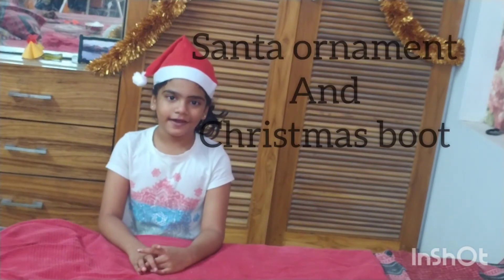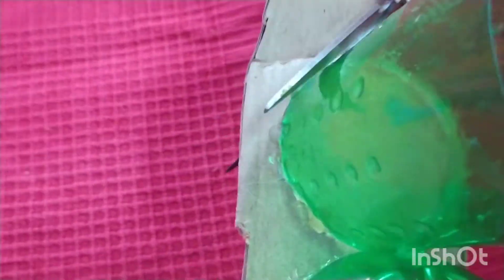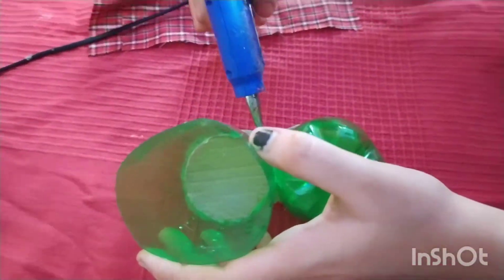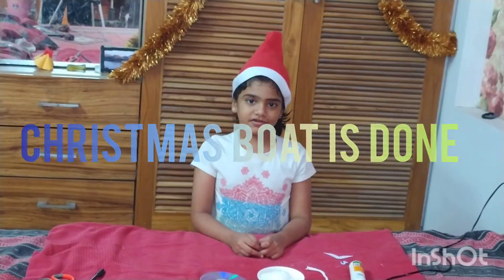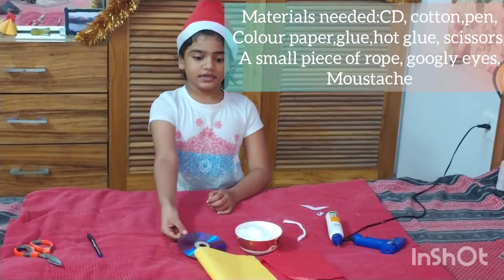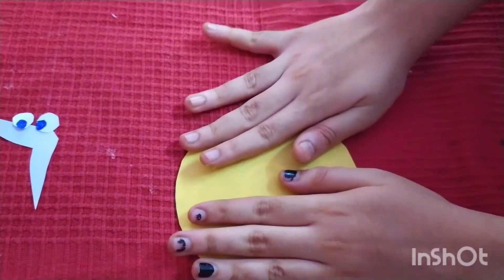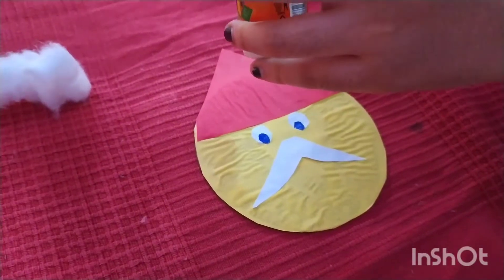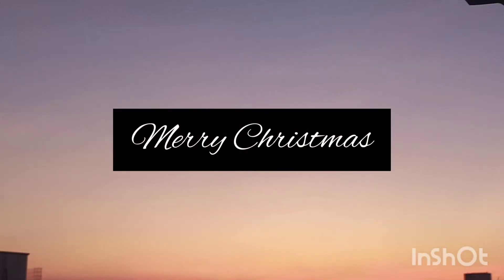Christmas boot and Santa ornament | DIY with Rhea